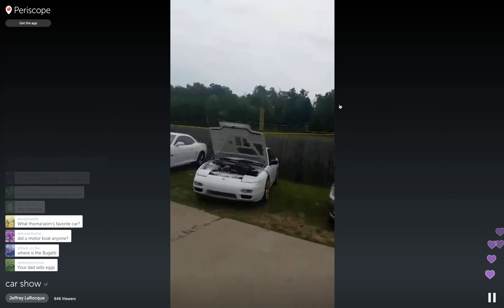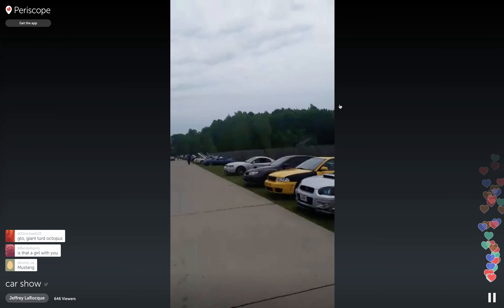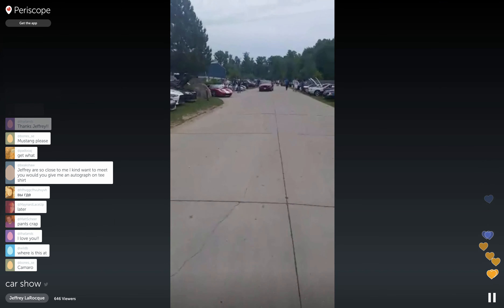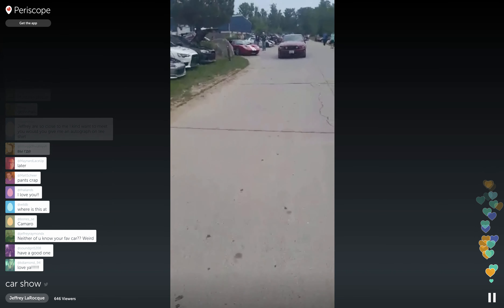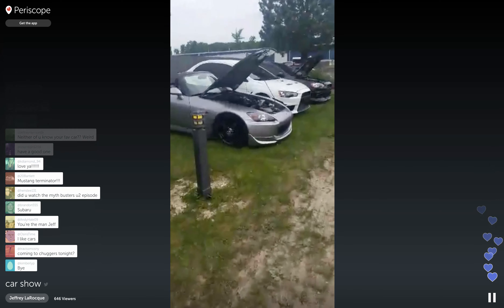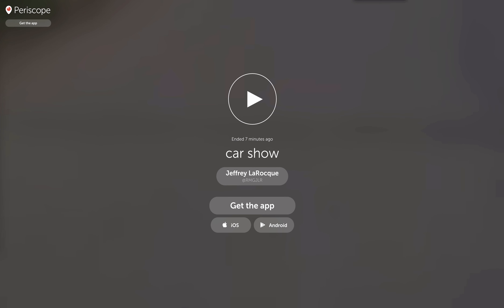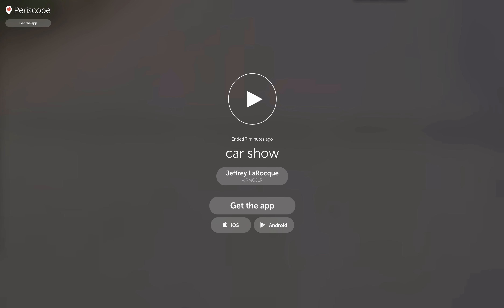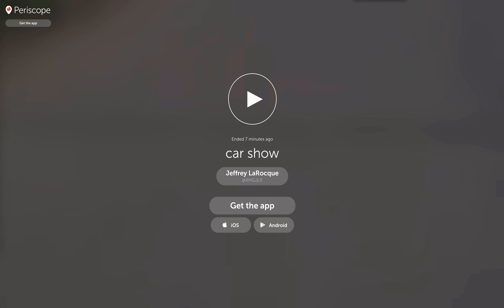JLR Periscope car show (w/ Tomaserin)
JLR Periscope 5/29/16